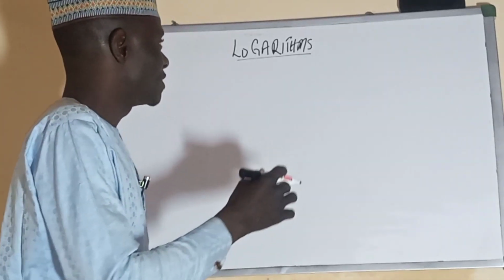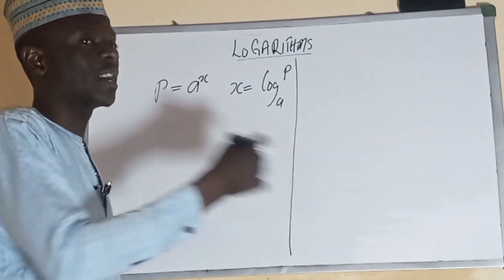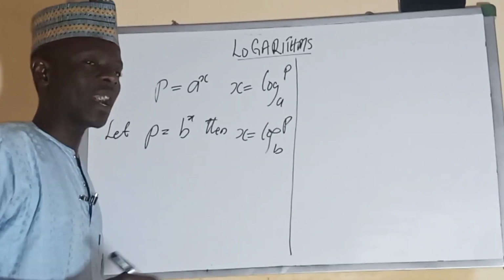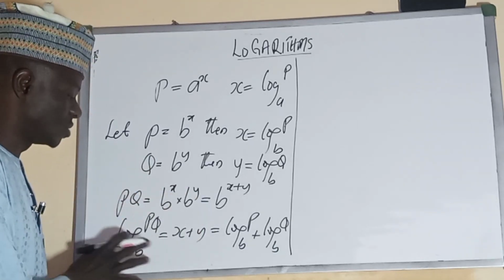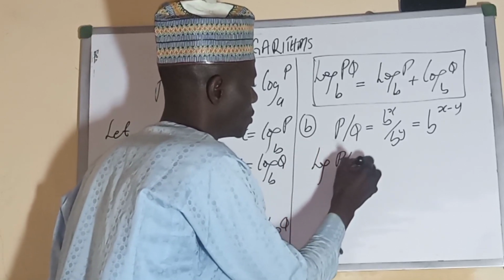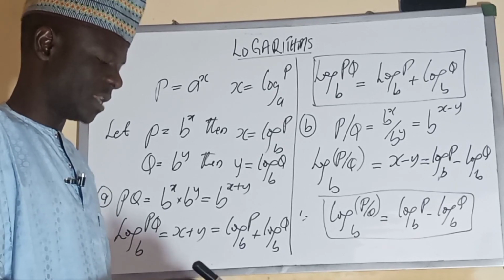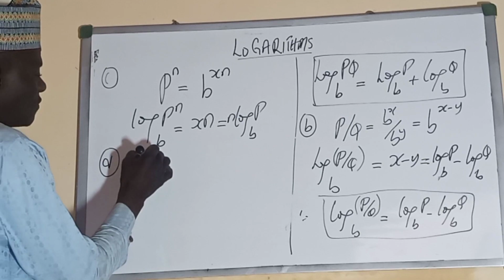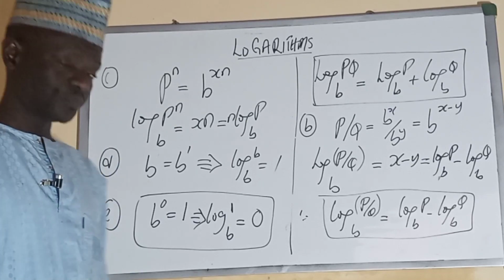Introduction to laws of logarithms#Tambuwal maths class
Logarithm of base of a number is the power to which a given base must be raised to obtain that number. The power is sometimes called the exponent. In other words, if by = x then y is the logarithm of x to base b. For example, if 24 = 16, then 4 is the logarithm of 16 with the base as 2. We can write it as 4 = log 2 = 16.
The logarithms may seem pretty abstract from the hindsight but they do have huge importance in technology, geology, census, banking and many other relevant careers of life. So, don't ignore logarithms and practice them to the best of your abilities.
Logarithms are used to measure exponential growth or exponential decay. The best examples of these can be:

The growth of money at a fixed rate of interest,

Say for example, you have $10,000 in your bank account at an interest of 2%. With the help of logarithms you'll be able to know when your money's going to reach $12,000.

The growth of bacteria on a Petri dish,

If you have a petri dish having bacteria taking up around 0.1% space of the dish and you also know the fact that they divide every 30 minutes, you'll be able to calculate the time by which the bacteria will fill up that entire dish through the use of logarithms.

Logarithms are used to measure radioactive decay is radiocarbon dating. Radiocarbon dating is the method of determining the age of an organic object by implementing the properties of radiocarbon (Carbon- 14,

Logarithms are used in specific calculations where multiplications are turned into additions.Tambuwal maths class Max Maher